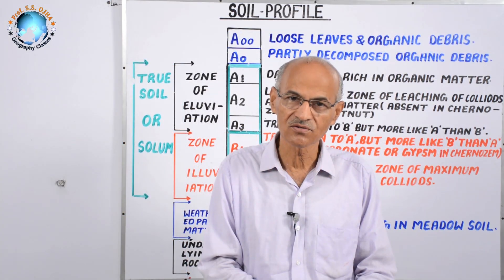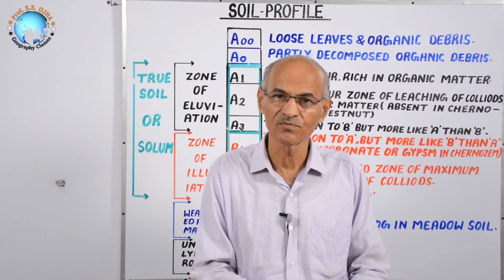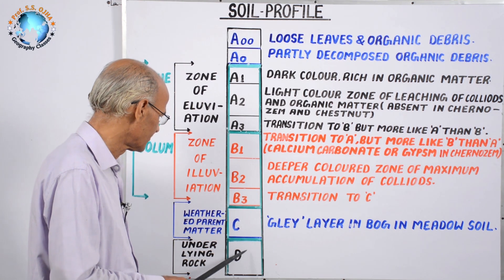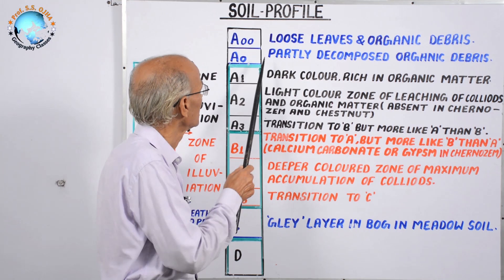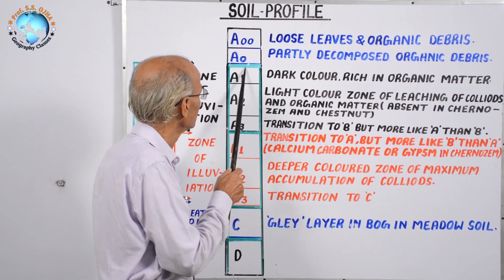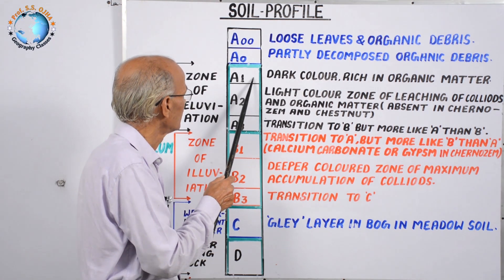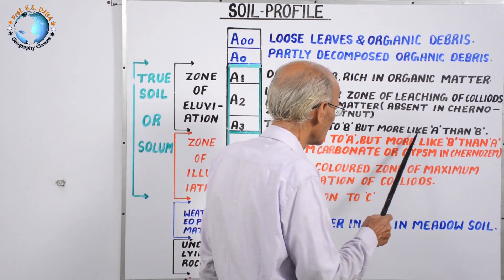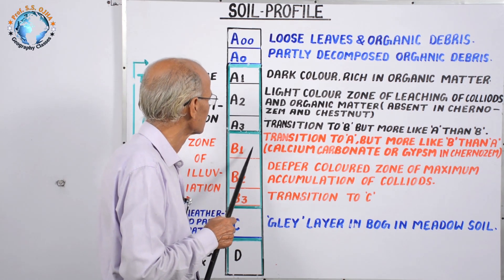Soil Profile | Part- 11| By- SS Ojha Sir | Geography Free Lectures for UPSC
👉🌲🌎 BIOSPHERE 🌎🌲👈

Biosphere is the scientific study of all the plant and animal species on the earth. These grow and flourish on the soil. Hence in biosphere we first study the Soil Genesis, Soil Profiles, Soil Characteristics like Porosity and Permeability Acidity and Alkalinity, Structure and Texture and Classification after use and misuse soil is polluted, Eroded and Degraded. Hence Soil Conservation and Management today has become of relevance.
Soil directly supports plants and plants support animal species. Thus in biosphere we study biotic succession factors affecting the distribution of vegetation. Vegetation types and distribution Biome and biotic regions savana and monsoon biomes.
 Due to economic development there is Rapid rate of deforestation, for the protection of which forest conservation measures are studies in which measure gene pool center in world have been stabilized simultaneously Agro and social forestry measures have been adopted.
Thus the aim of study of Biosphere Bio-Geography is to study and conserve soil and biotic resource of the earth.

ABOUT AUTHOR :-
Prof Sheo Sagar Ojha is Head of Geography Department , University Of Allahabad. For more interaction please get in touch with him through his Facebook Page & Twitter.